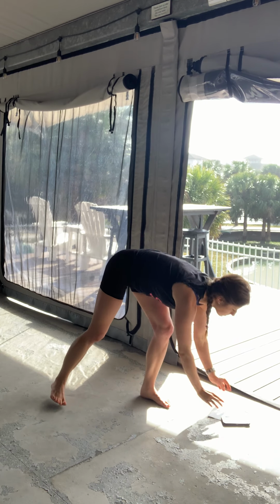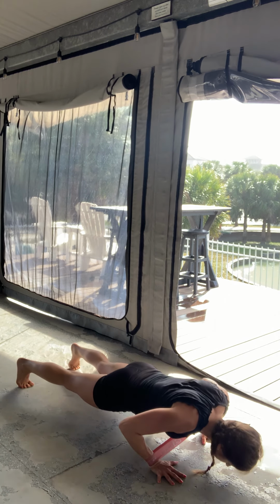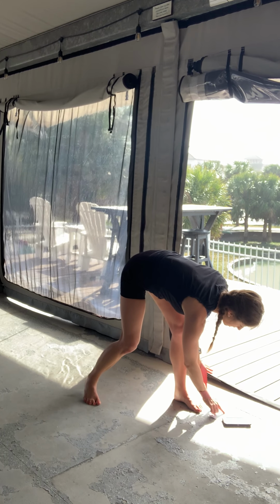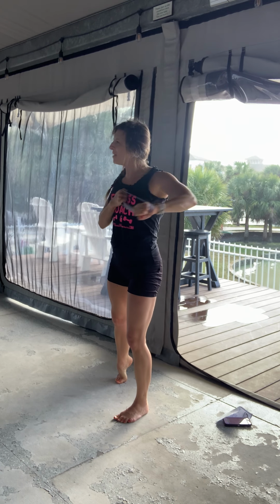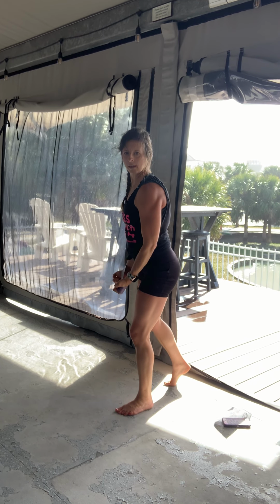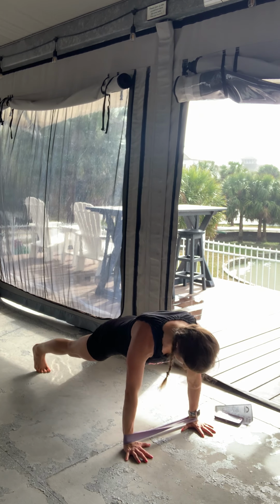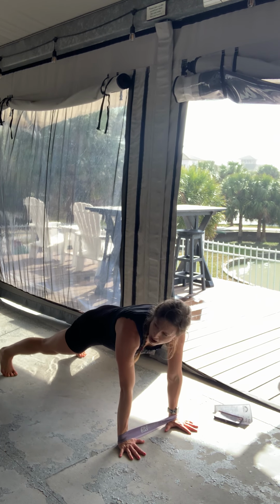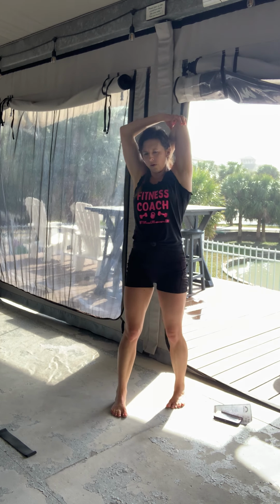283. Upper Body Banded 12-30-2021